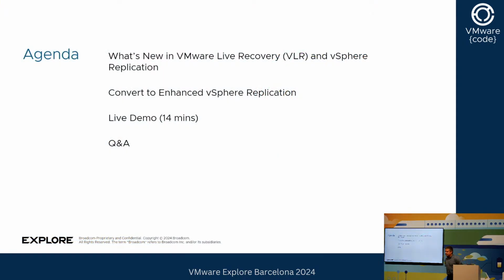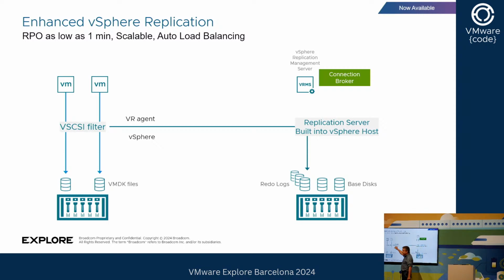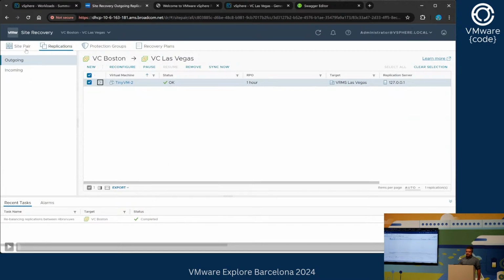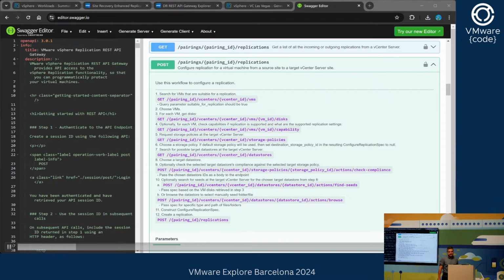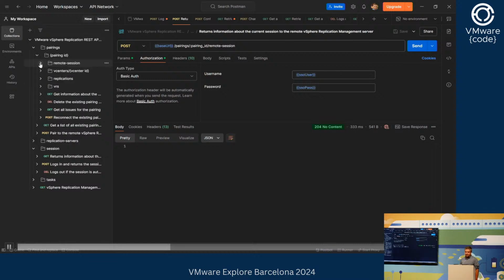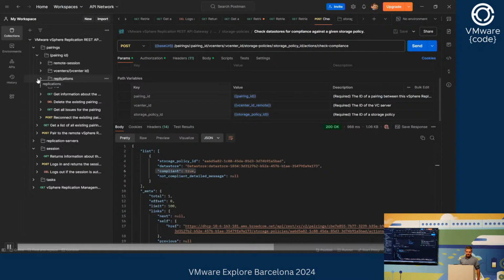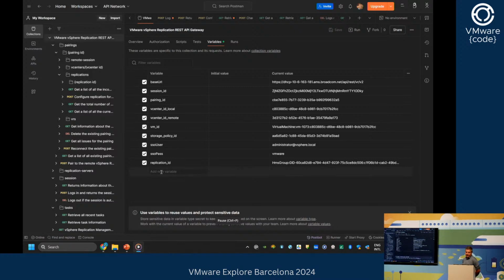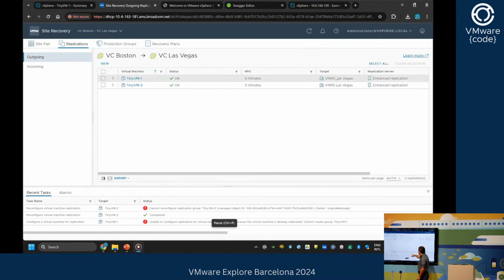CODE1371BCN - Automating DR using REST APIs and PowerCLI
VMware Live Site Recovery (VLSR, former SRM) and vSphere Replication provide full set of REST APIs and Power CLI commands that can help organizations streamline their data protection and automate disaster recovery (DR) workflows. These workflows can be triggered automatically based on response to specific events and they include configure and re-configure of replications, deploying and configuring the appliances, configuring recovery plans, trigger of test recovery, failover and failback, by reducing recovery time and minimizing the risk of errors. The session provides demo and real code samples

Speaker: Ivan Jordanov
Sr Manager in R&D, VCF Division, Broadcom